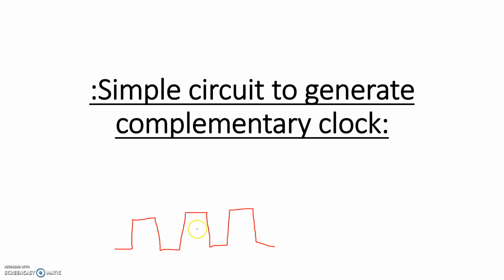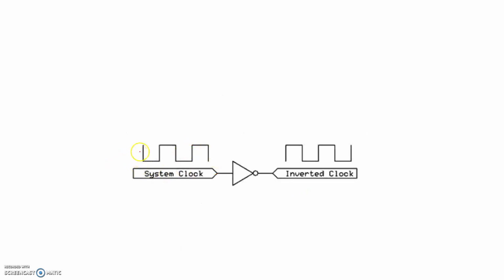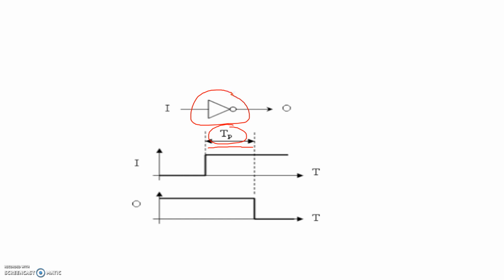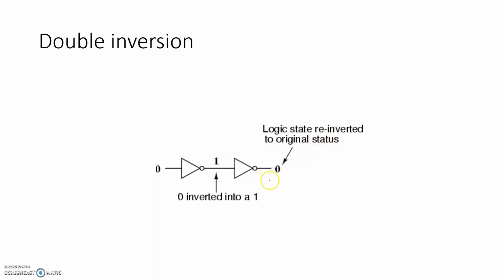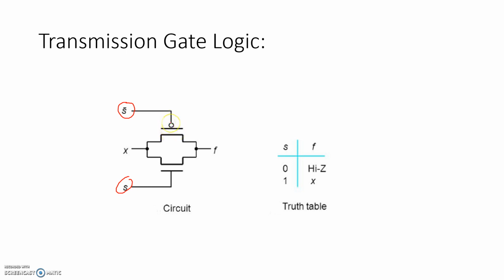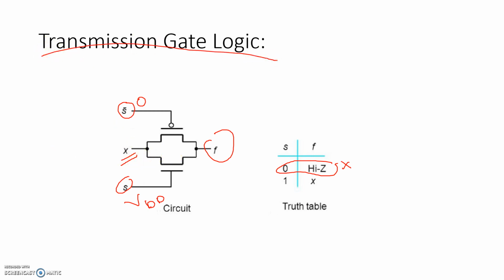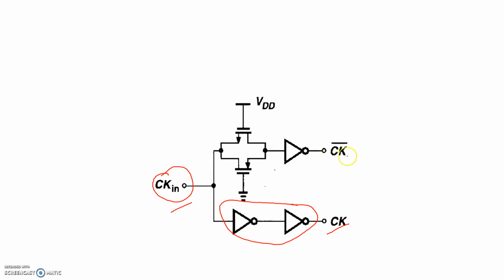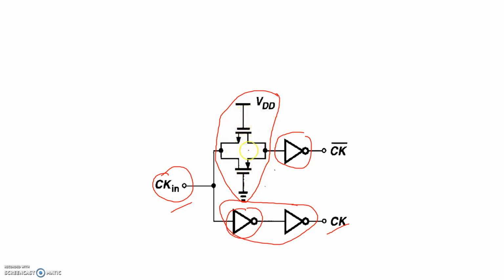Circuit to generate Complementary Clock